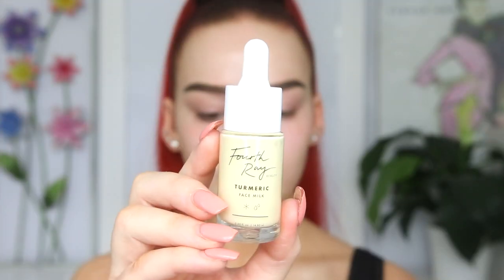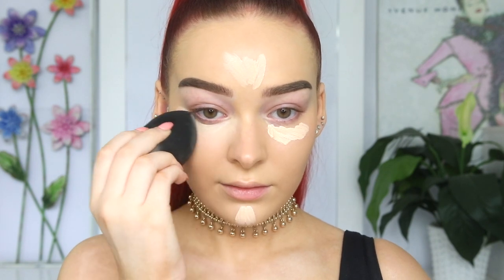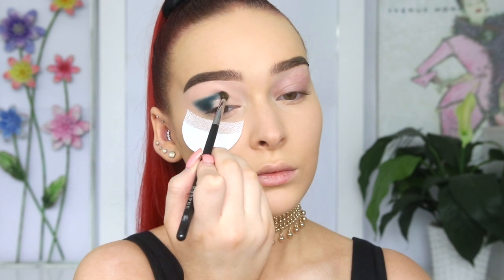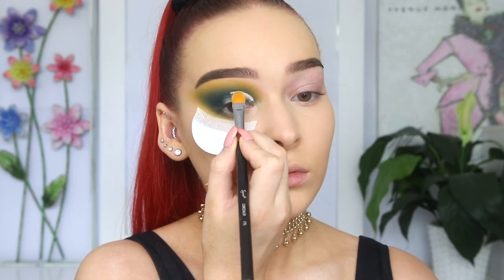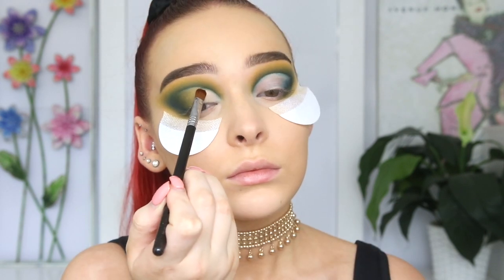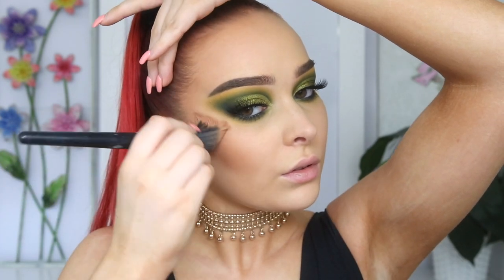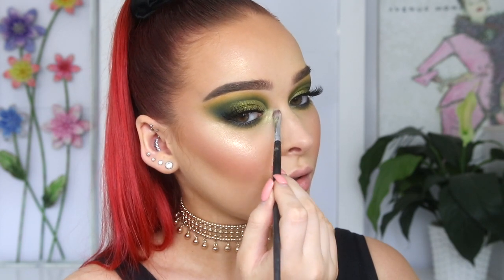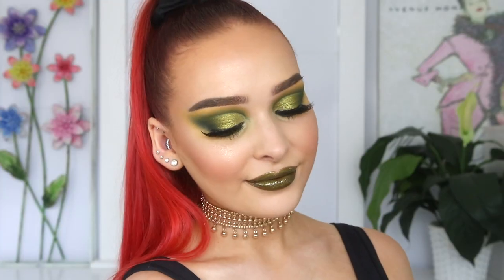Olive Green Cut Crease | In-Depth Makeup Tutorial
Here is a video where I show you how to create a olive green cut crease look with a bold lip! I hope that you enjoy it! Katie xx

PRODUCTS
Face
- Fourth Ray Beauty - Face Milk Primer (Turmeric)
- CoverFX - Total Cream Cover Foundation (G+40)
- Nikkia Joy Cosmetics - Beauty Sponge
- LA Girl Cosmetics - Pro.Conceal HD Concealer (Porcelain)
- Colourpop Cosmetics - No Filter Setting Powder (Translucent)
- Tarte Cosmetics - Amazonian Clay Bronzer (Park Ave Princess)
- Milani Cosmetics - Baked Blush (Luminoso)

Eyes
- P.Louise - Eyeshadow Base (3)
- Morphe Brushes - 18B Palette (Got Paid, Stacks, C-Note, Jackpot, Cha-Ching, Bazillionaire)

Lips
- Colourpop Cosmetics - So Juicy Lip Gloss (Nasa)